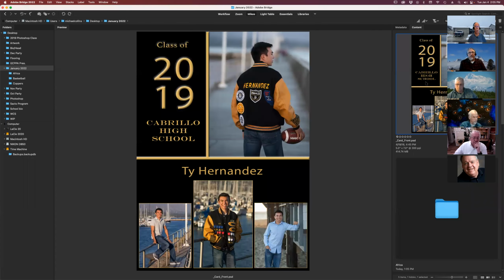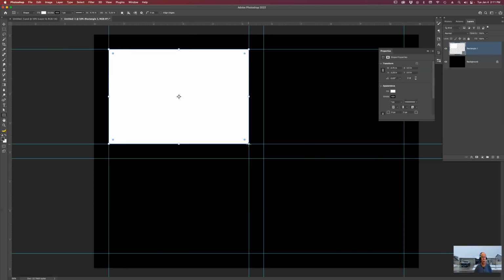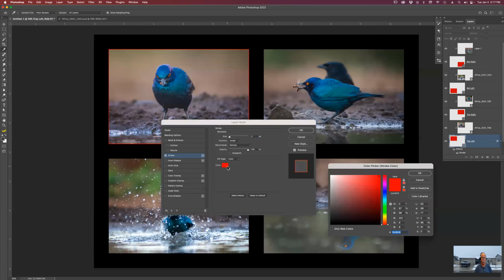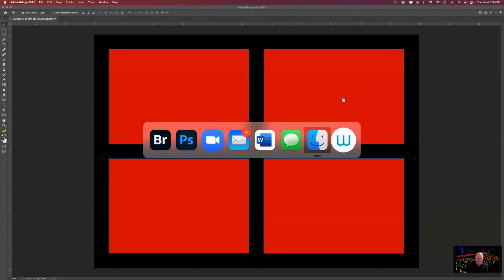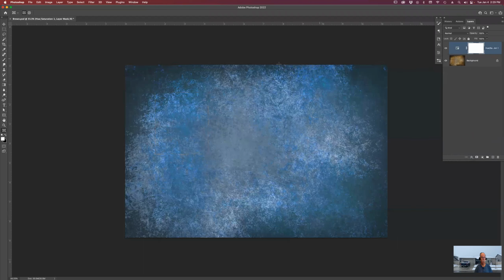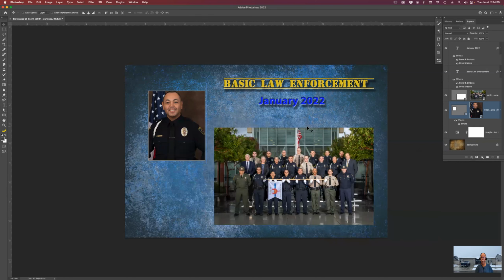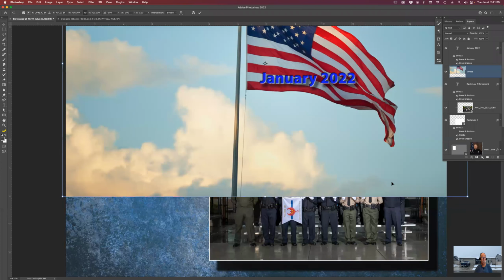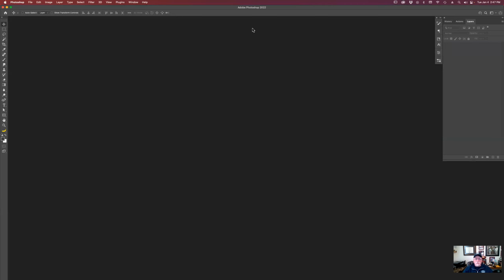Photoshop Party - Creating and Saving Templates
Learn how to create a template in photoshop and how to create a PSDT file.